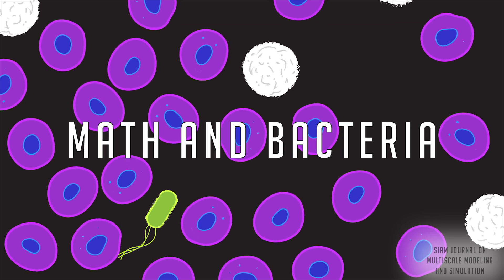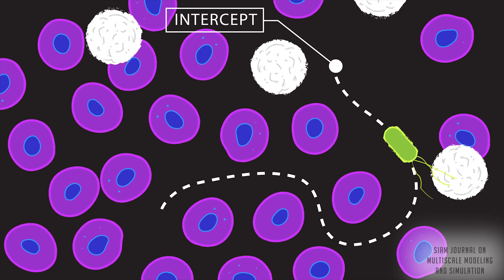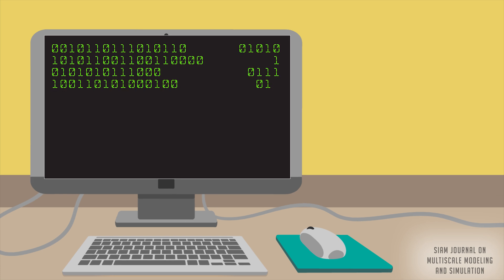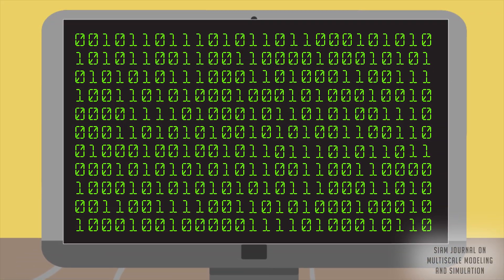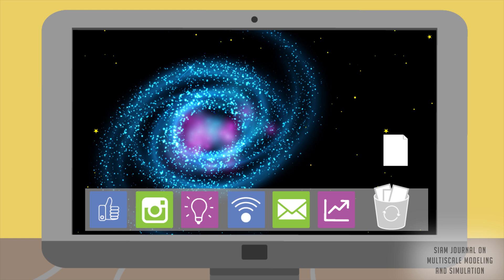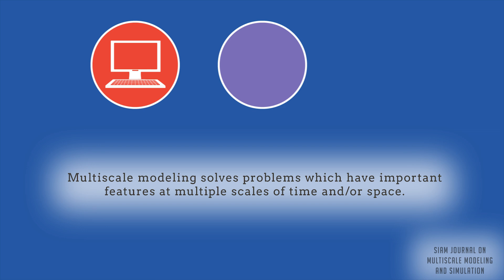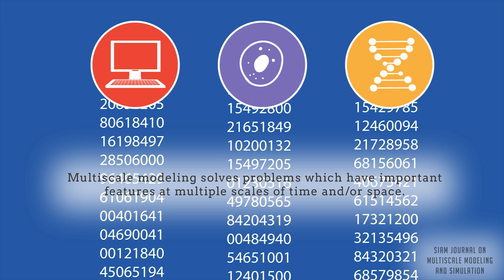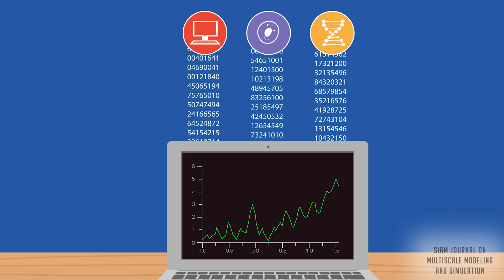Math in Our Lives: Multiscale Modeling and Simulation: A SIAM Interdisciplinary Journal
How can math affect how researchers predict the migration of bacteria and inform the public, assist with recovery of corrupted data, or anticipate disease diagnosis using DNA? These are topics of recent SIAM journal articles, and addressed in our NEW video series - Math in our Lives! We'll be releasing one video each month through July 2019. Watch this video to find out how math can help us learn more about where deadly bacteria will migrate over large space and time scales, the equations governing chaotic systems and how they can be inferred from observations through sparse optimization techniques allowing the opportunity to recover physical information from corrupt data , and multiscale analysis and upscaling techniques that allow simplified models of complicated DNA molecules to hold predictive value in disease diagnosis. Learn more about Multiscale Modeling and Simulation: A SIAM Interdisciplinary Journal (MMS)